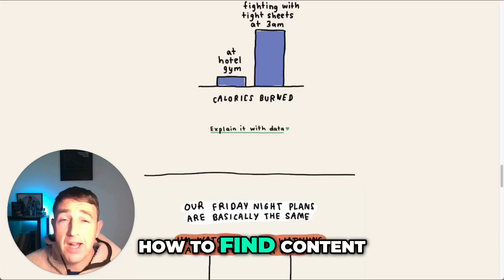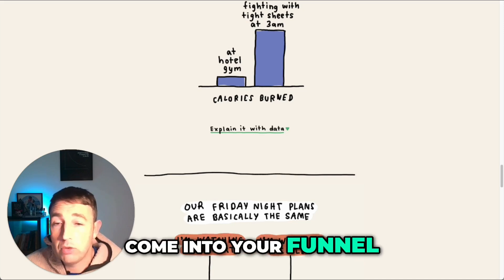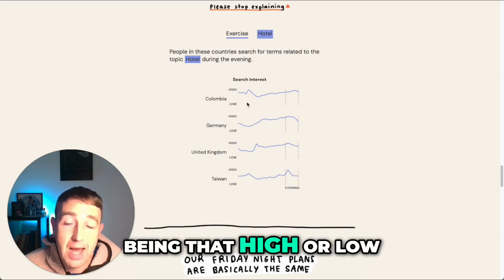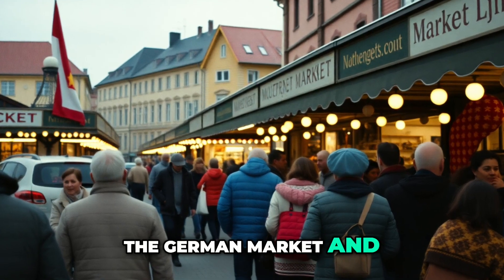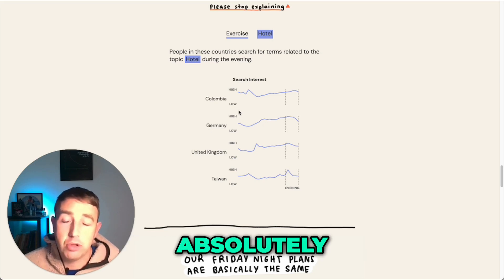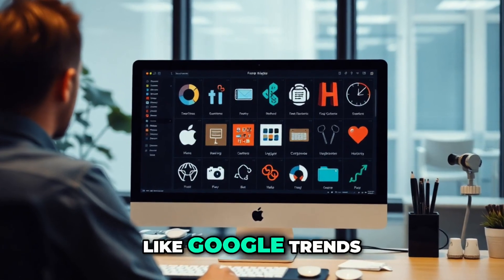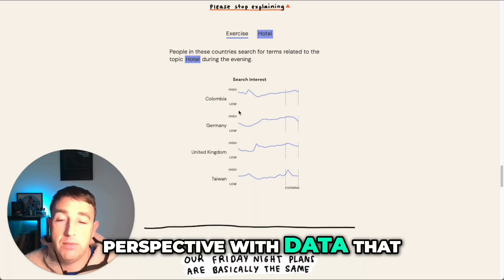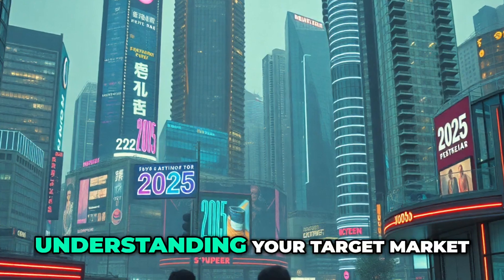How To Use Google Trends To Find Content Ideas to incease Traffic ⚡️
Use Google trends for an awesome FREE keyword tool.

A random sample of collected, anonymised, and categorised Google and YouTube searches is provided by Google Trends. It enables you to examine global or city-level geographic interest in a certain question or topic. For further information about what is accessible, see the Google Trends data FAQ.

You can learn how to utilise Google Trends to identify items, do free keyword research, generate content ideas, and more in this Google Trends for Beginners video.

My favourite free keyword research tool is this one, which is 100% free.

See why I use Google Trends to connect market trends for awesome content ideas for 2025.

At last, you'll discover the sophisticated Google Trends strategies that can help you make the most of this effective research tool!

You'll discover why, in 2025 and beyond.

Google Trends is among my favourite free tools for market and keyword research.

Have fun with this 100% FREE keyword research tool.